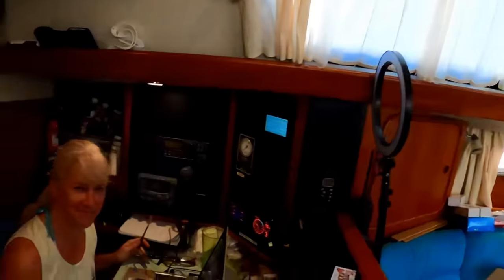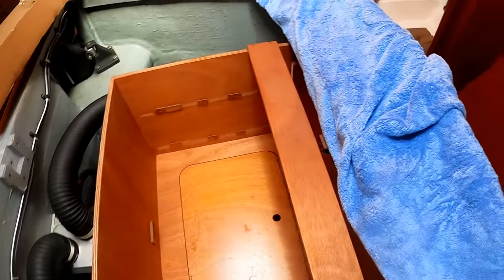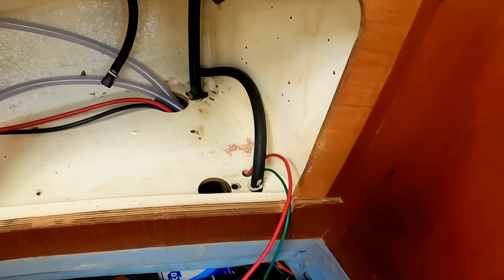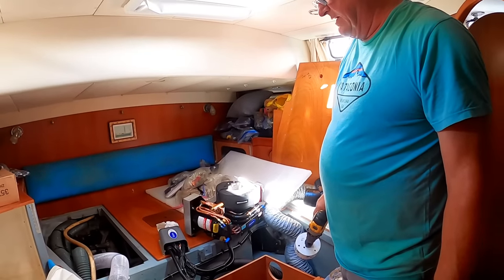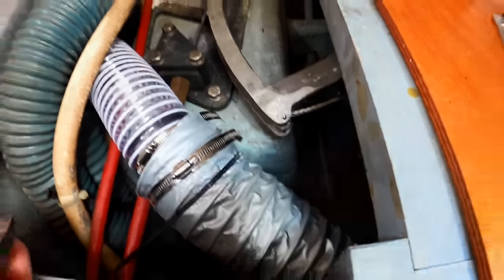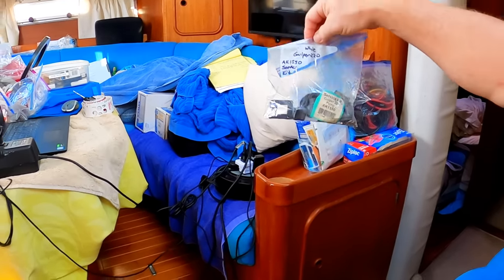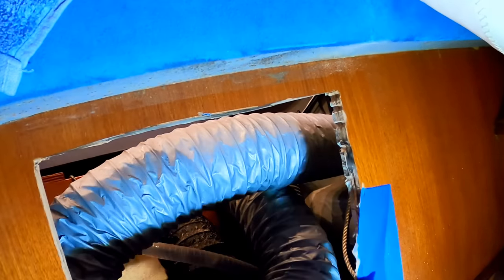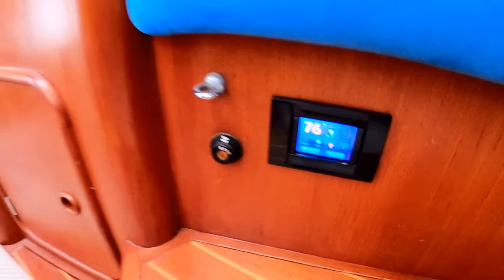Ep 143 Installing Mabru 12V Marine Air Conditioning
As a person with a lifelong sensitivity to heat, not having air conditioning on the boat has been the one drawback to cruising. I love the warm, clear waters of the Med and Caribbean seas, but have always struggle with overheating.

So we finally dug deep and decided on major surgery for Talisman … a top quality air conditioning install. As always, this isn’t really a “how-to” video. Mabru will show you that. But instead it more a story arc of how it went in, and the difficulties associated with sourcing and install.